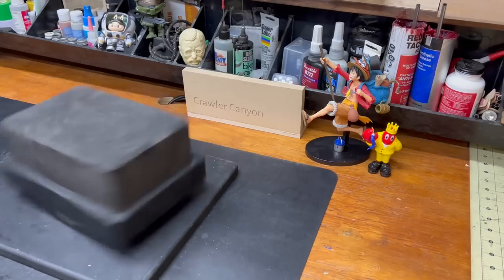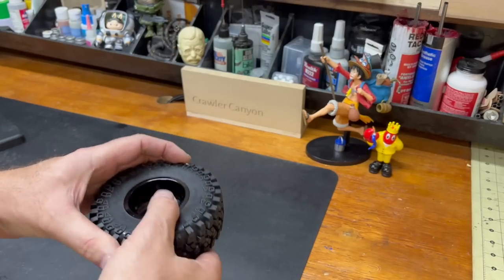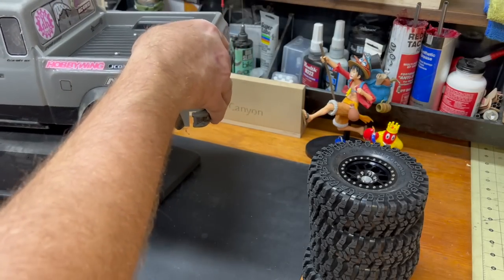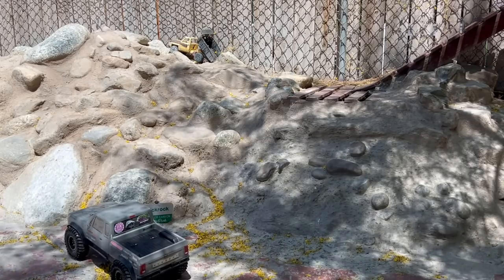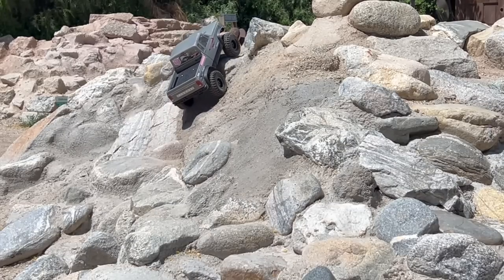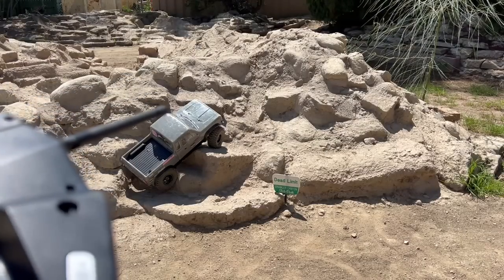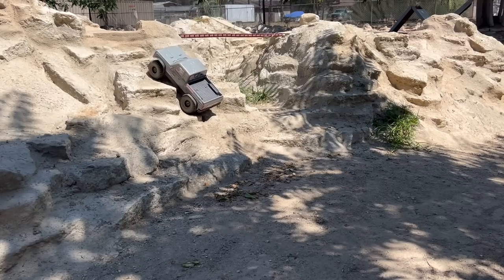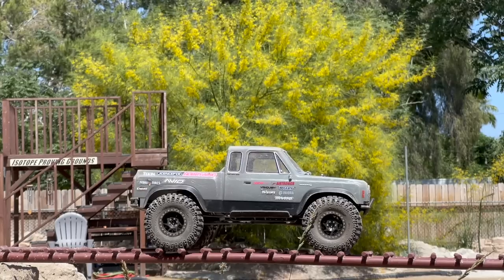Crawler Canyon Junkview: fake 2.2 Flat Iron XL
AliExpress!! It might not be the best, but it can be awfully cheap! The Junkviews, where we pinch the pennies as hard as we dare!

This is the Junkview of the" Injora "2.2 Inch G8 120*48mm Rubber Tire For 1/10 Rc Crawler Car" which are at the very least a reasonable facsimile of the ProLine Flat Iron XL 2.2 (long since discontinued,) in approximately a 4.75" OD, but on a 2.2 wheel.

TimTin dual-stage foams (buy 2)
Medium hair buns